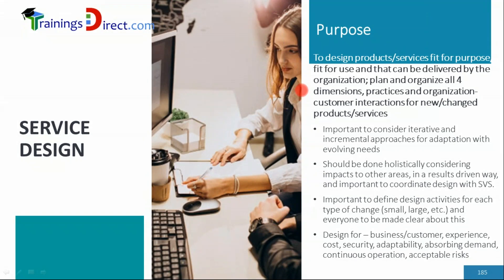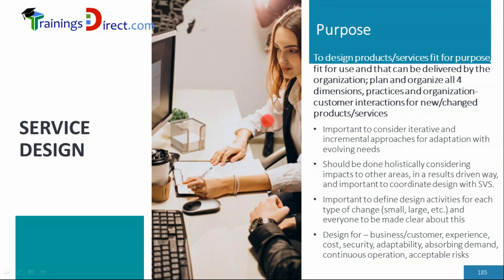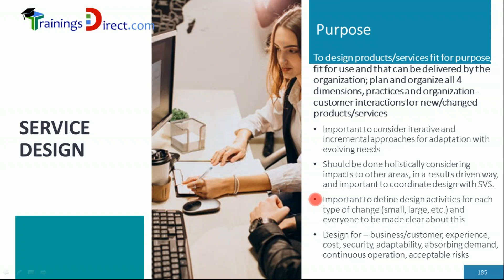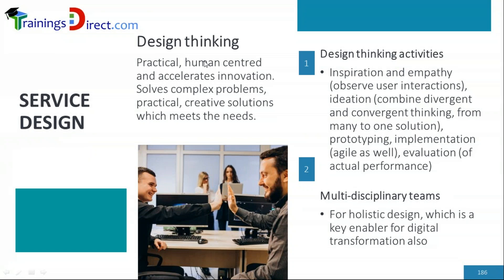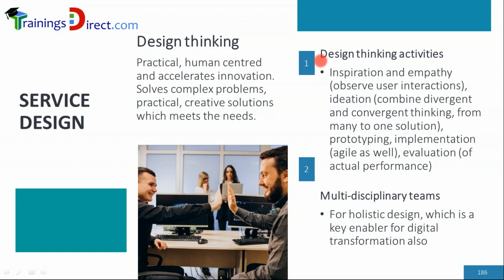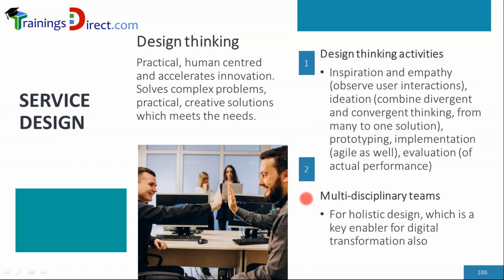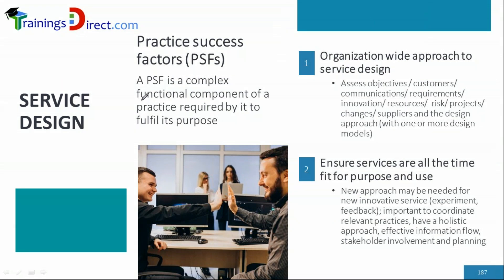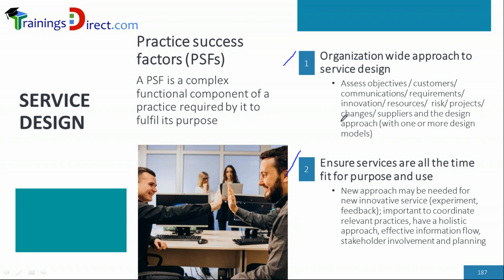Service Design in ITIL 4 Create Deliver and Support - Videos by 1 World Training